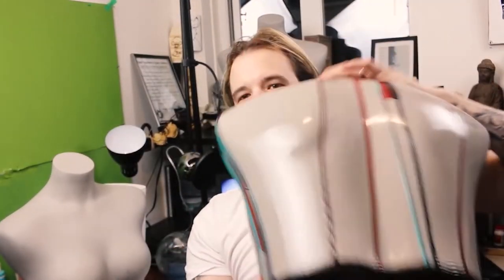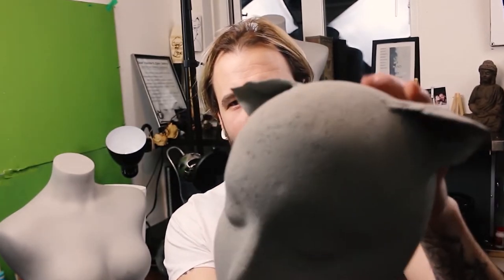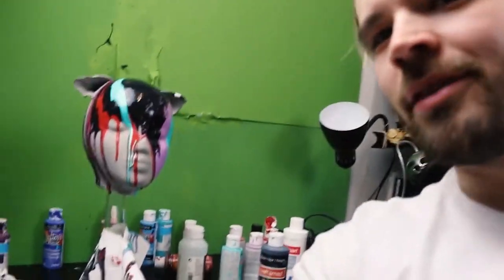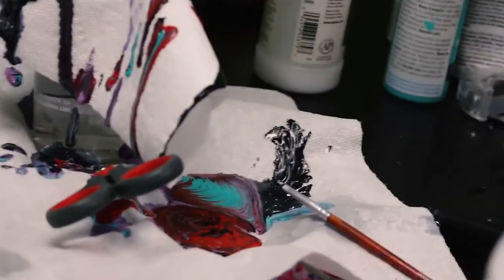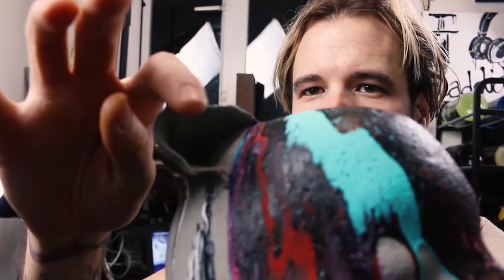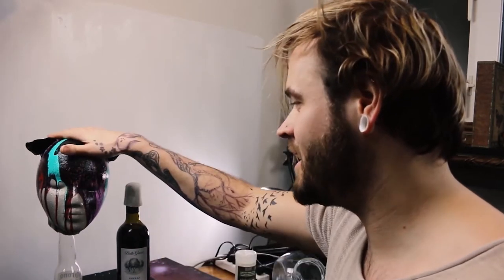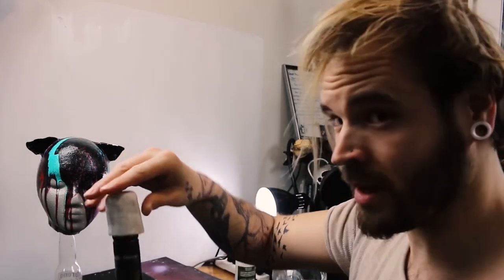🎨Fluid Art Paint Pour-On A Mannequin Head | Acrylic Paint Pouring 🖌 (SATISFYING)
Snap chat=
Mikeitart

I upload new project if you'd like to be updates I'm working on.

I post most of my finished work on my Instagram.

Ticktok=

I'm just starting with short fun art videos on Tictok.

This is more info about myself and my artwork and what its all about pleas read.

Yours truly,